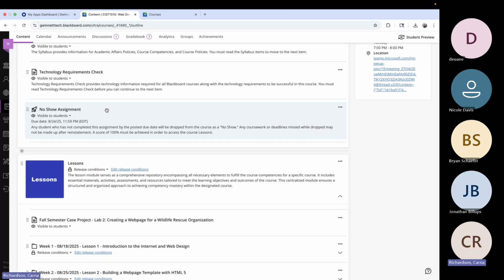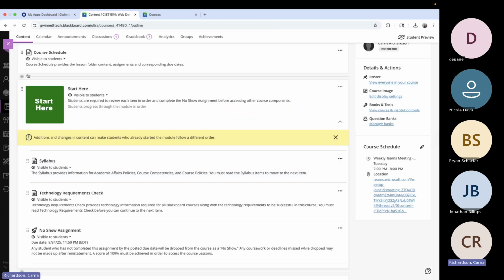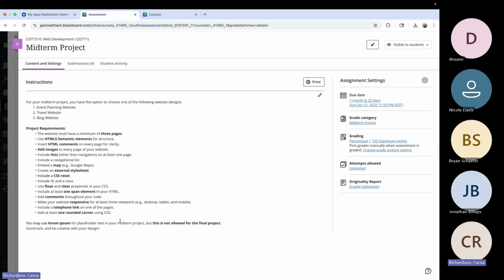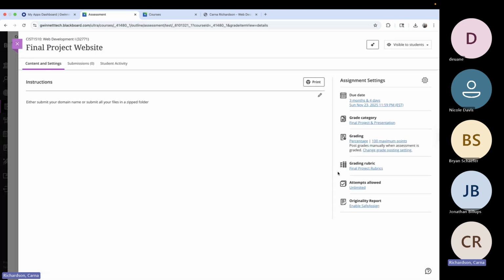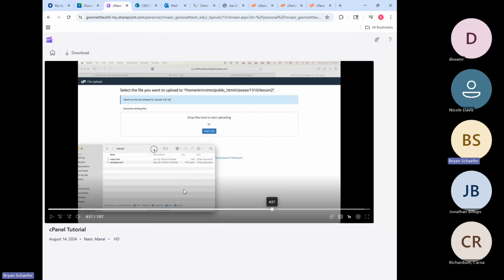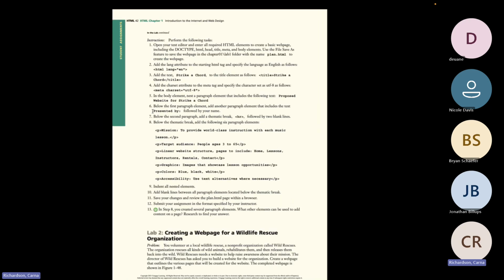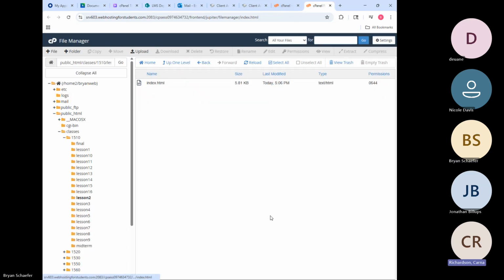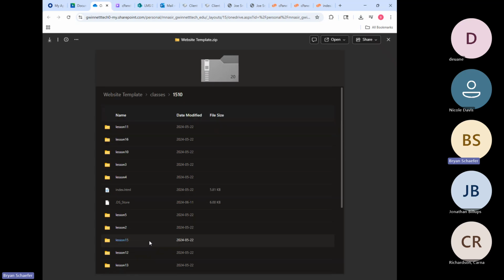Web Development 1 Weekly Meetings 20250819 190652 Meeting Recording 2